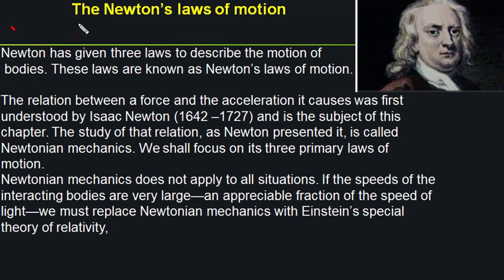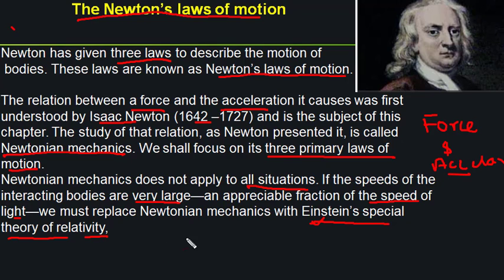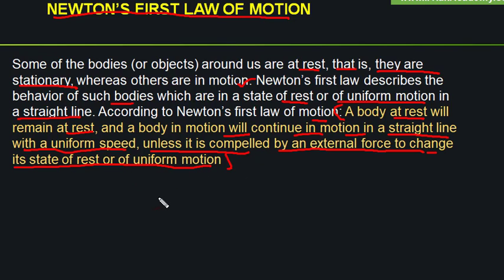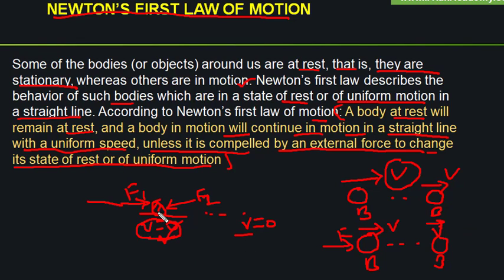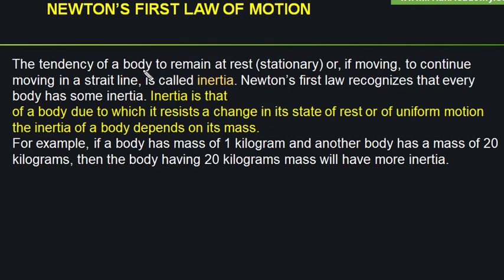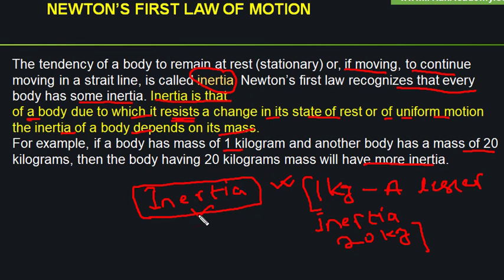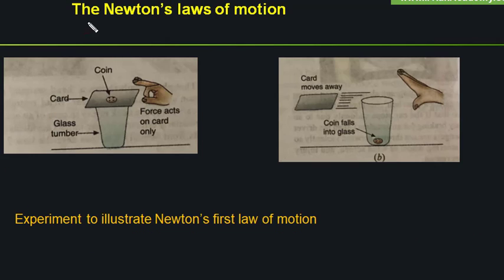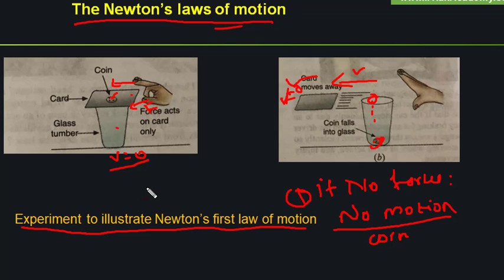Newton's First Law of Motion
Class 9 Physics :Newton's First Law of Motion

Table of Contents:

00:00 - Introduction
10:27 -